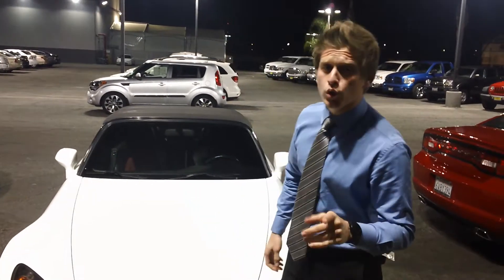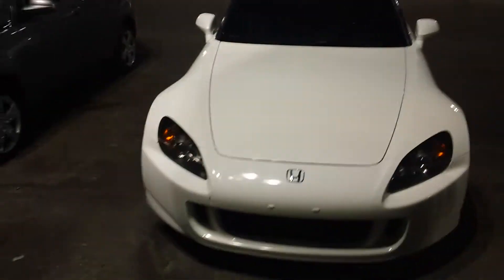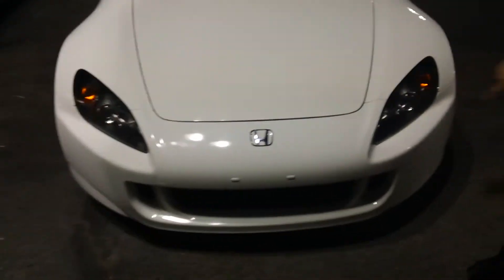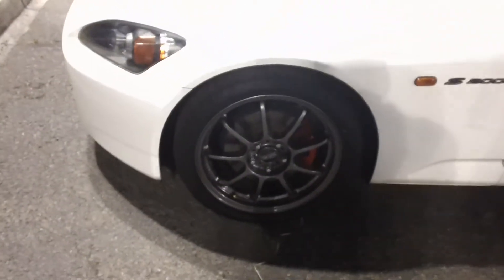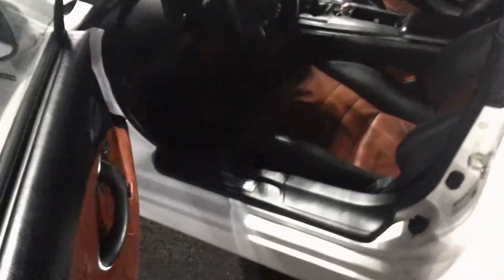Extra Clean 2007 Honda S2000 Convertible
moss bros chrysler jeep dodge ram 1100 s e st san bernardini ca 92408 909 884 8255 David Oley 2007 honda s2000 convertible white red/black interior oz wheels H.I.D. headlamps extremely clean